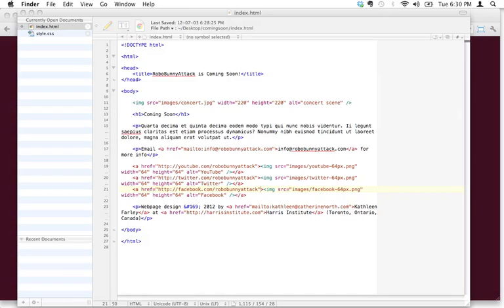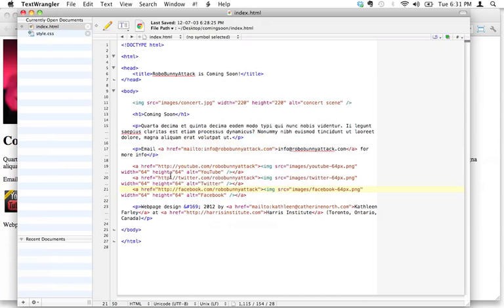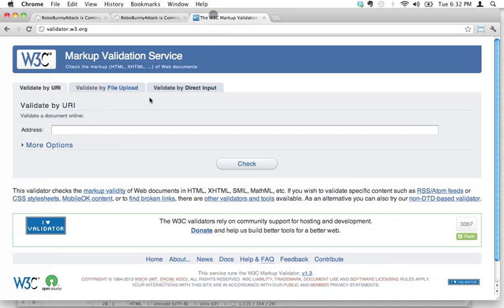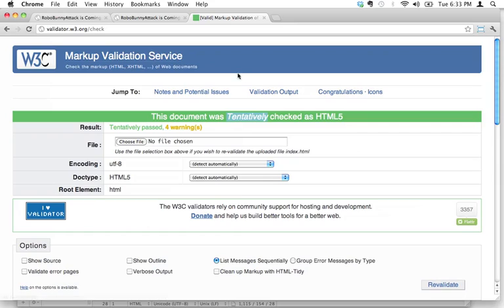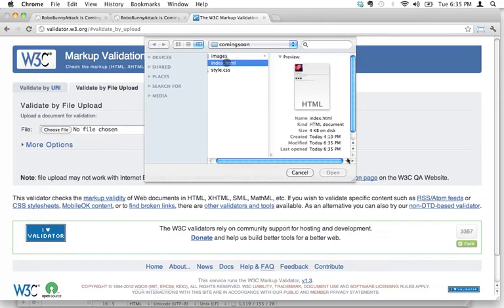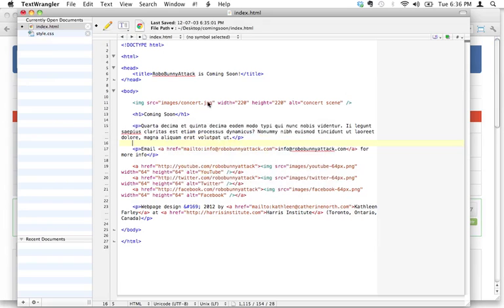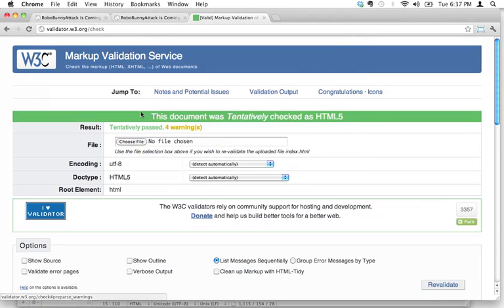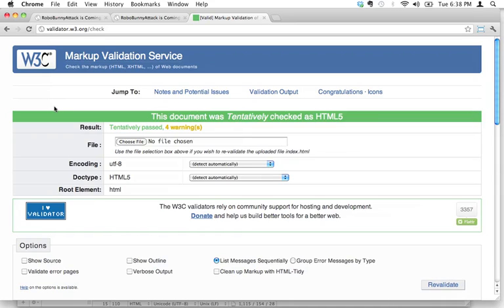Chapter 2 - Checking your HTML code for mistakes